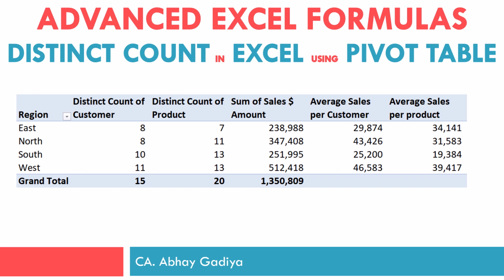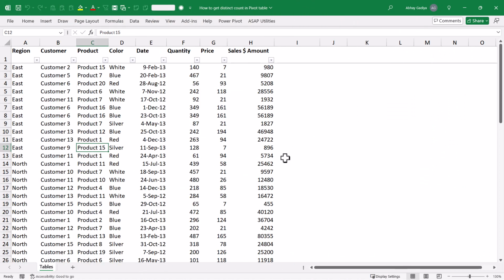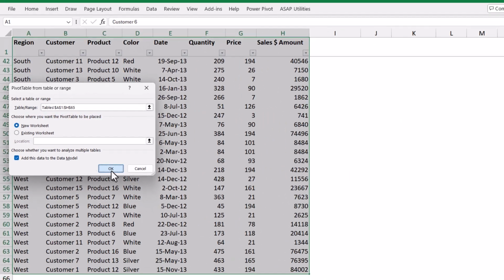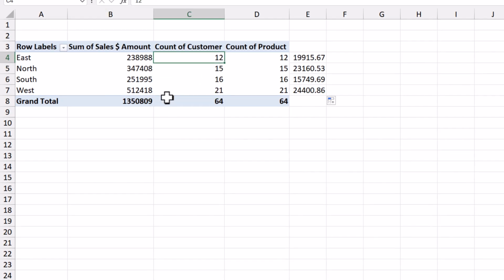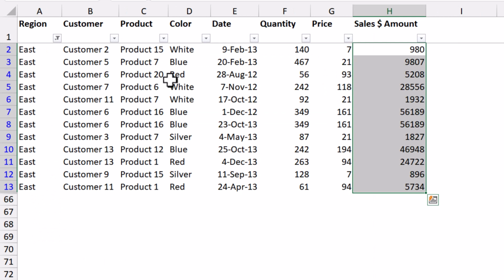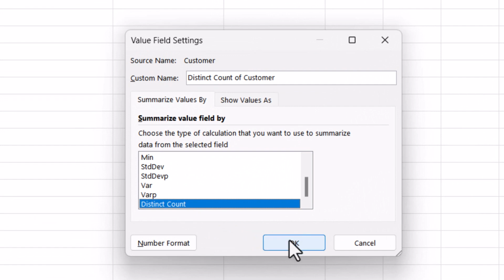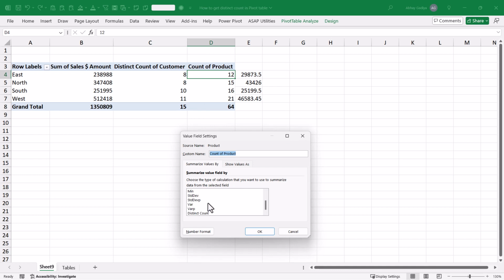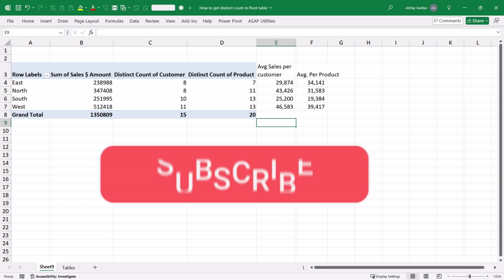How to get distinct count inside pivot table full video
This video show how you get distinct count in excel using Pivot Tables, Why it is required while calculating the average numbers.